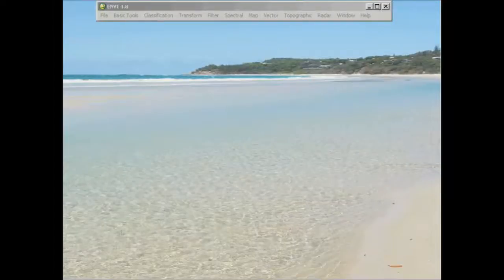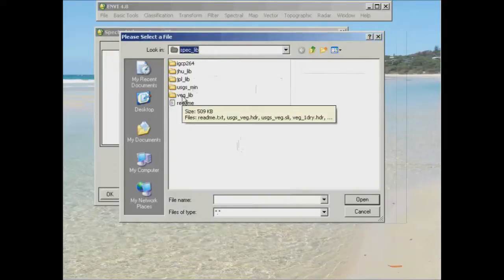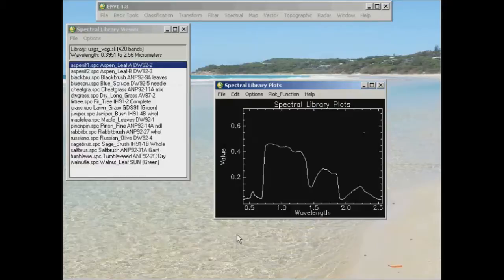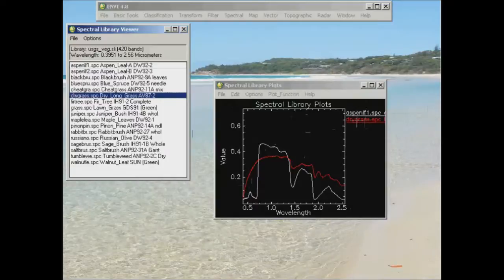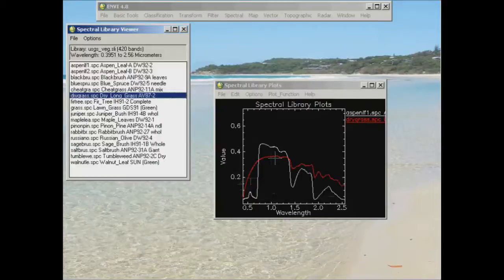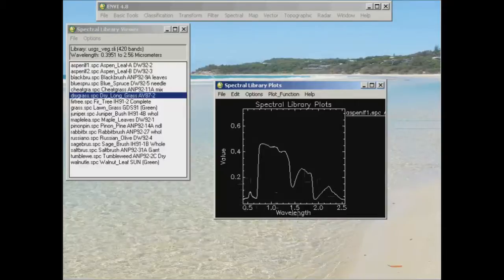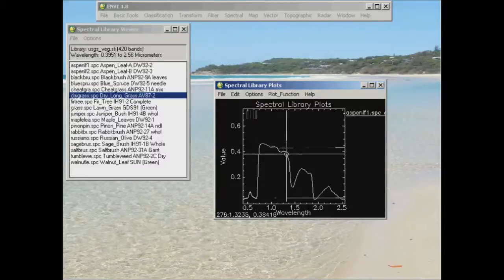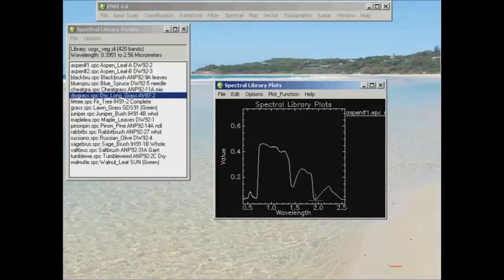Viewing Spectral Libraries in ENVI